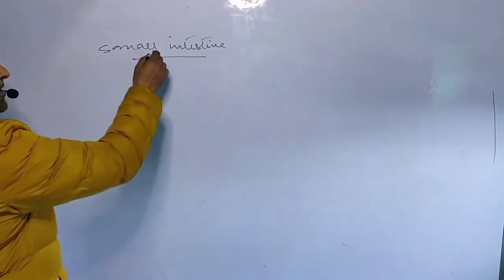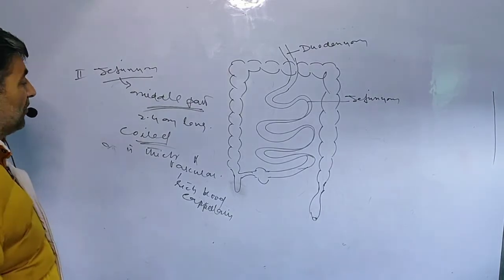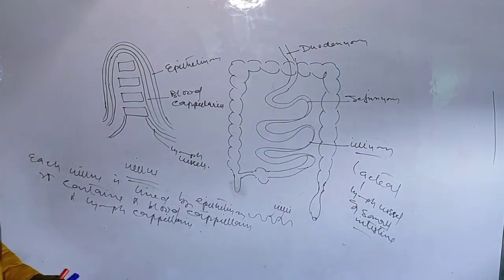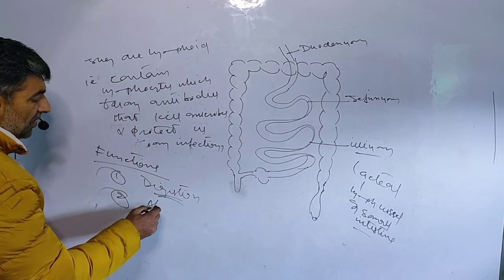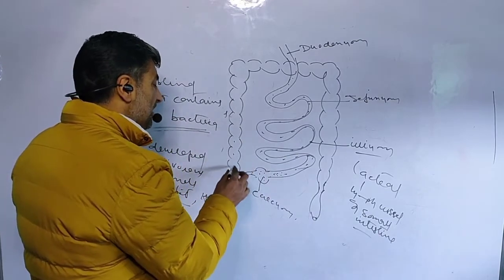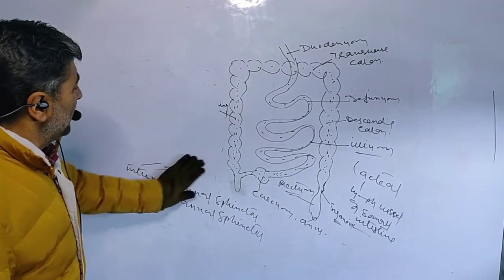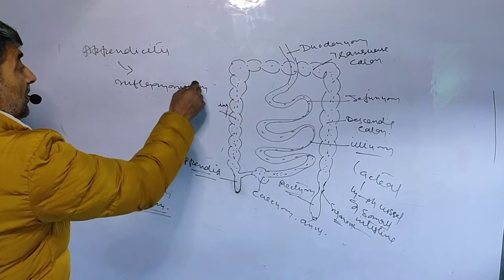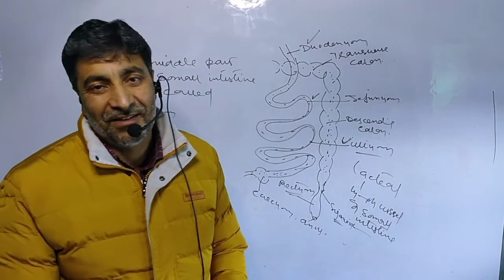Digestion and absorption. |NEET| 11th| Lecture 09| Human intestine